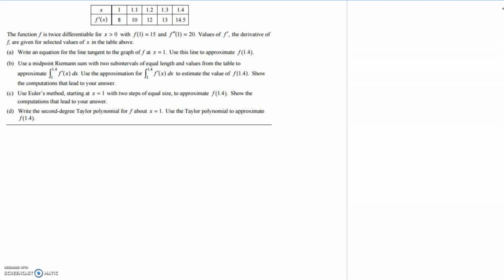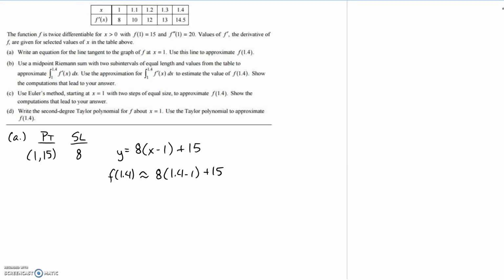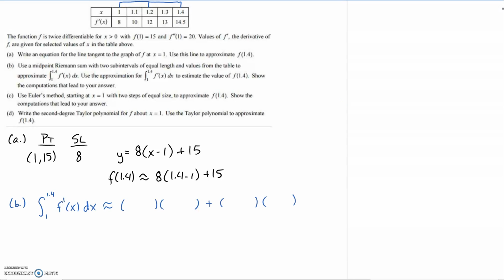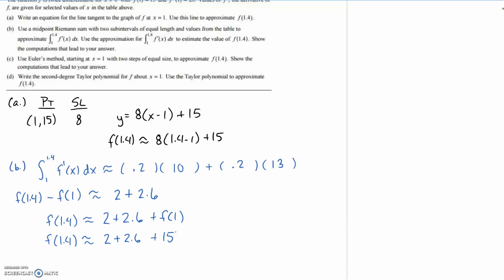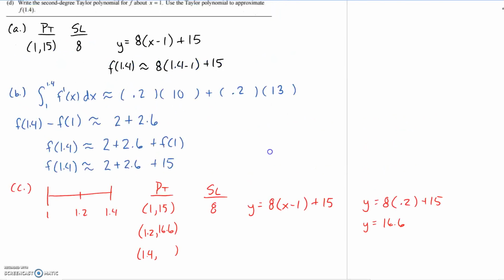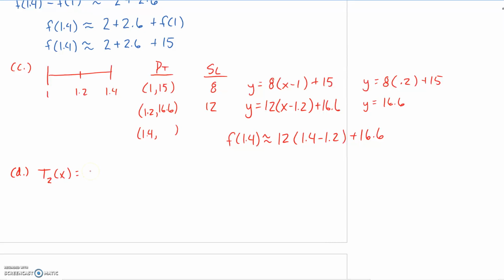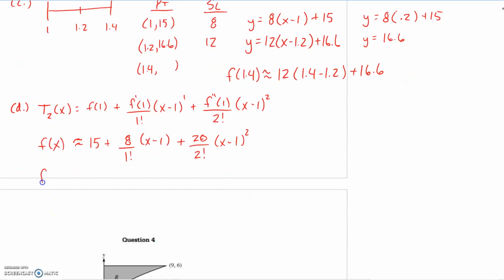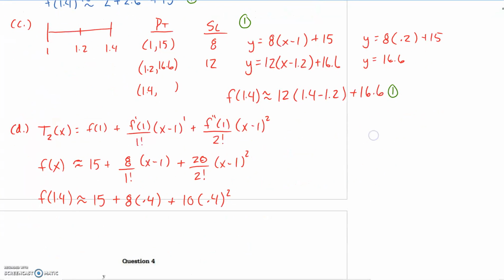First Q4 More FR Pract